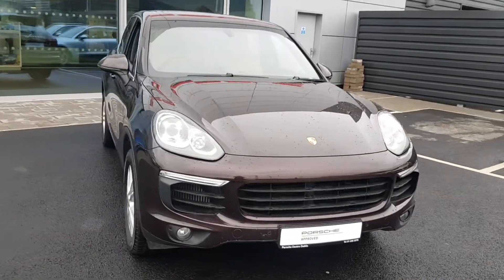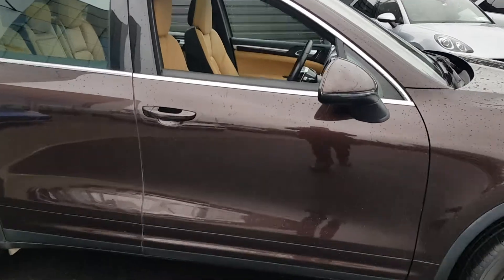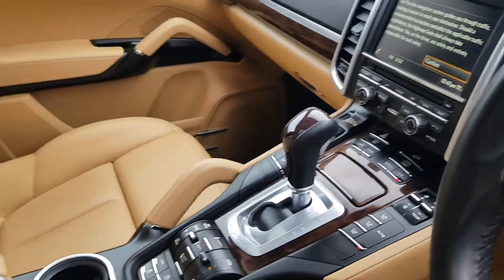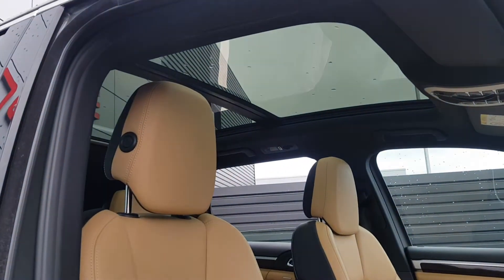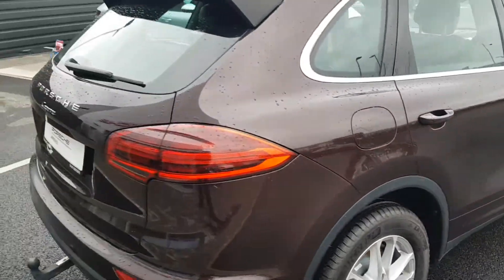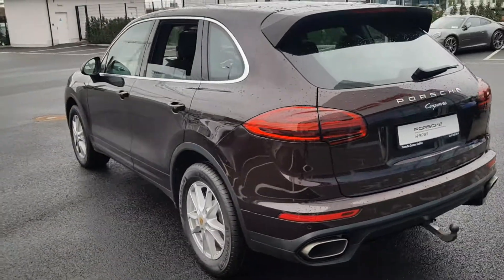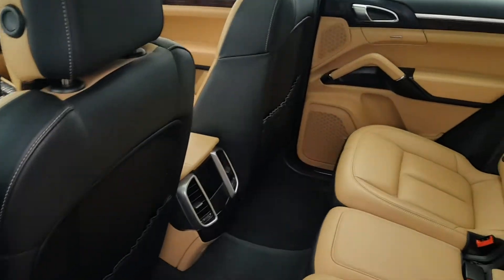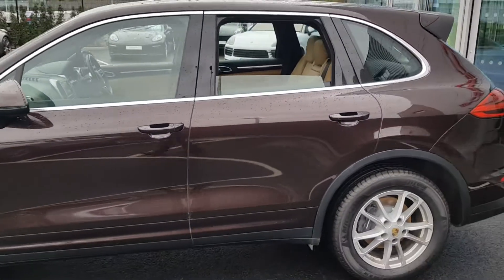152D21626 - 2015 Porsche Cayenne DIESEL 56,995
Here is a video of our 152D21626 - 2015 Porsche Cayenne DIESEL 56,995. Please contact sales to arrange a test drive today. Porsche Centre Dublin 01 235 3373 infoporschedublin.ie